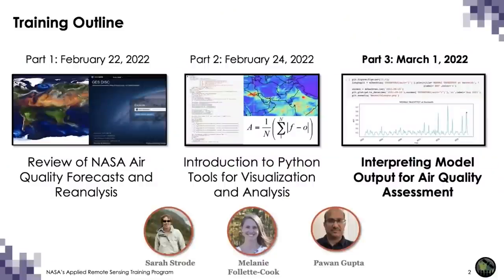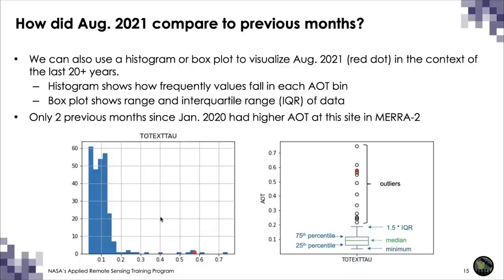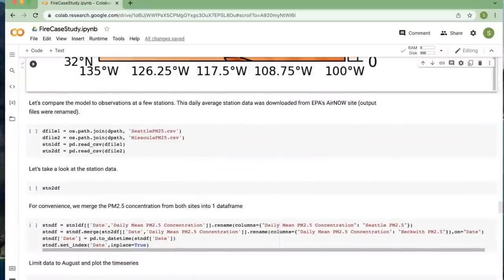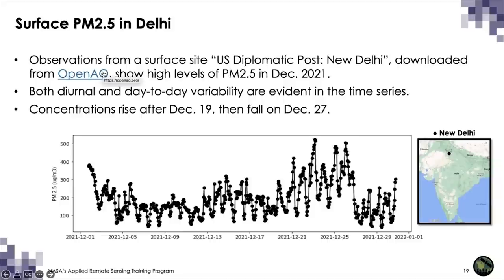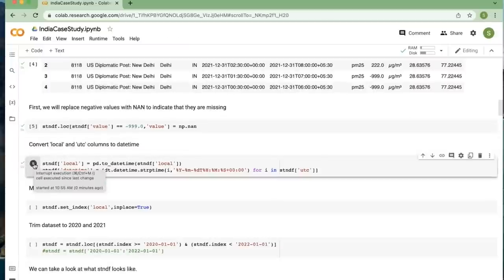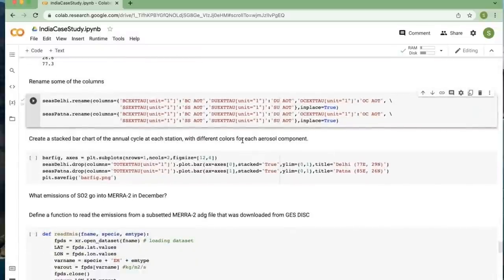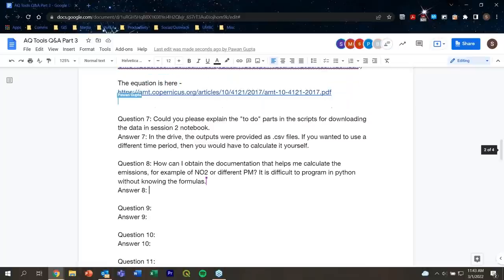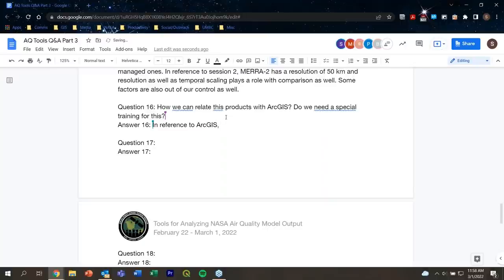NASA ARSET: Interpreting Model Output for Air Quality Assessment, Part 3/3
Tools for Analyzing NASA Air Quality Model Output

Part 3: Interpreting Model Output for Air Quality Assessment,
Case Study Analysis: Instructor-led exercise to combine data and apply tools to assess forecast and analysis performance

You can access all training materials from this webinar series on the training webpage